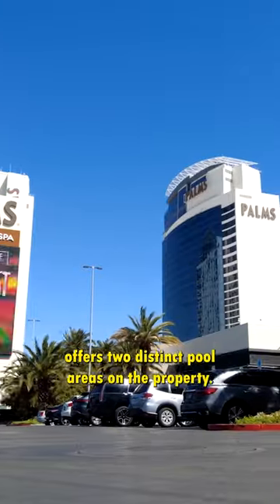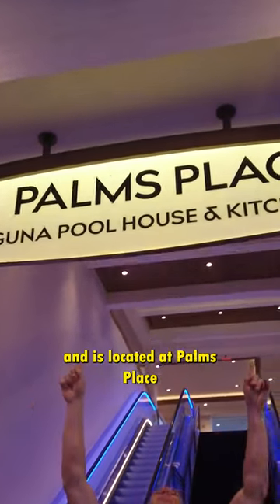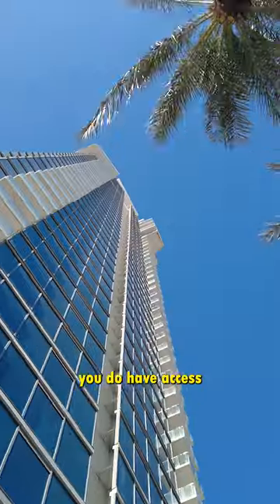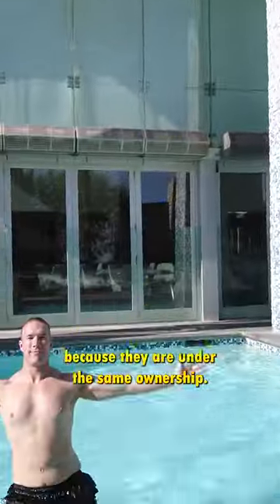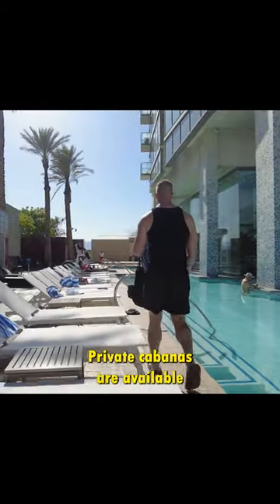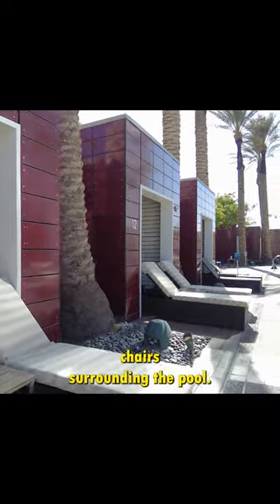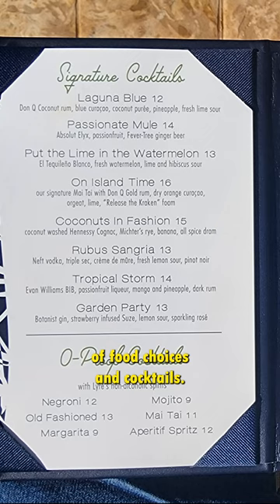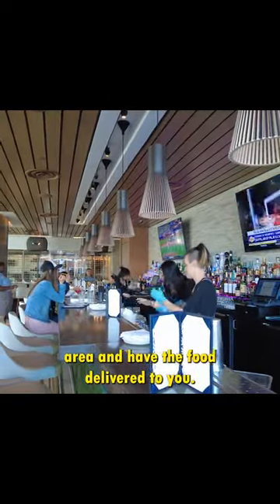Las Vegas Hotel Pools: Palms Place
Get Vegas Deals Sent to You For Free!